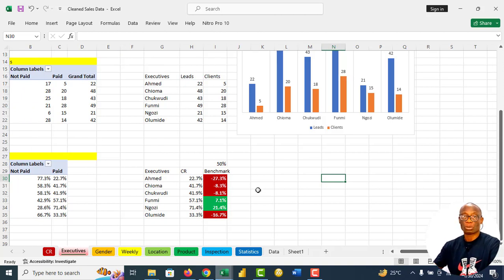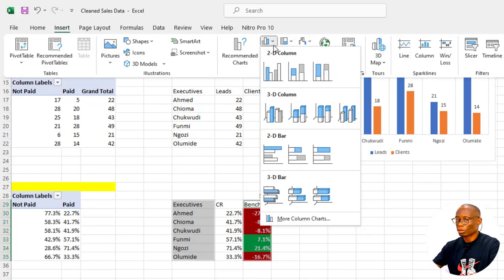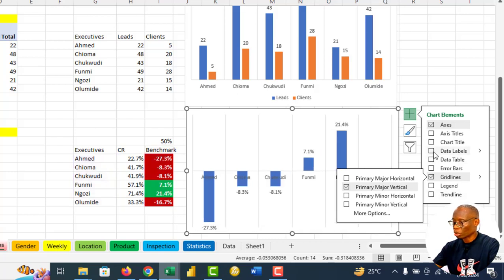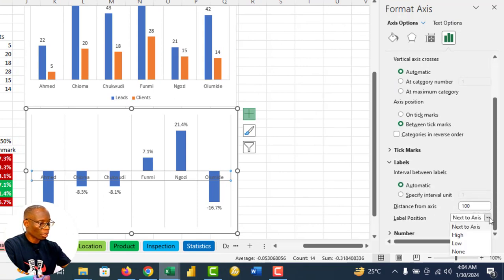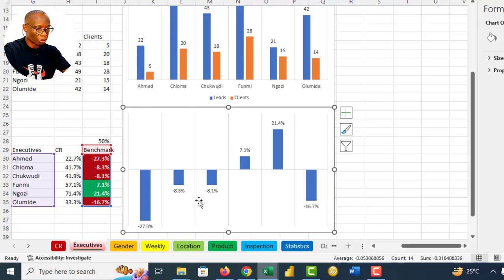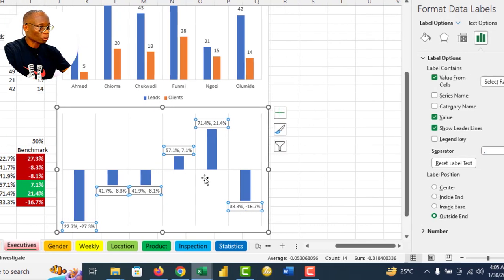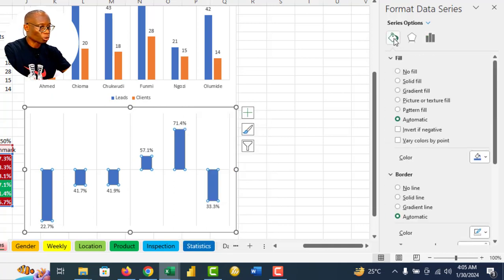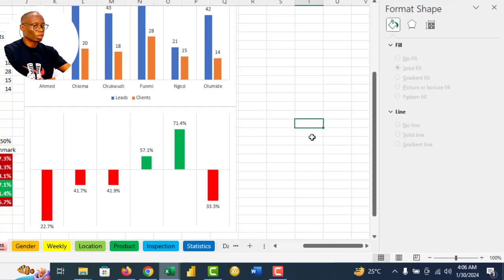Learn how to create an inverted clustered column chart in 3mins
Learn how to create an inverted clustered column chart in less than 3 minutes.

If you find this video content helpful, I encourage you to get my full Advanced Data Analytics Course for just N7,500. It's designed for beginners and covers all the techniques I teach in class and use when working with both foreign and local clients.

HOW?

Here's your golden opportunity:
1. Master the art of crafting stunning portfolio websites on GitHub effortlessly.
2. Ace interviews with confidence after completing four interview-ready data analytics projects in just four weeks! (Valued at N40,000).
3. Learn the crucial skill of effectively documenting and presenting your projects to impress employers and industry experts.
4. Gain six months of exclusive access to not just one, but two of my top-tier data analytics courses (Valued at N20,000).
5. Access downloadable videos of two additional courses to broaden your knowledge horizon (Valued at N80,000).
6. Join a close-knit community of aspiring analysts, fostering growth and networking opportunities.
7. Experience unparalleled guidance with my personal mentorship for four weeks (Valued at N100,000).

• 📌 Anietie Etuk
• 📌 First Bank